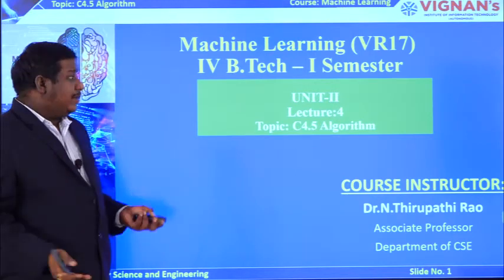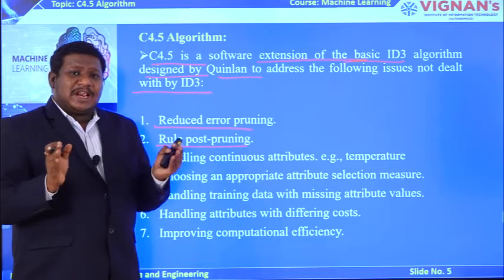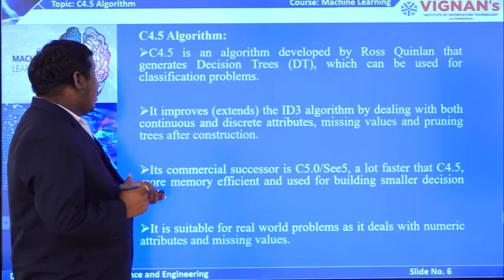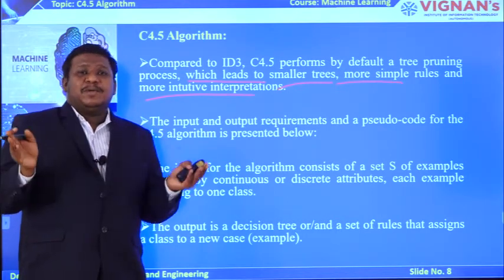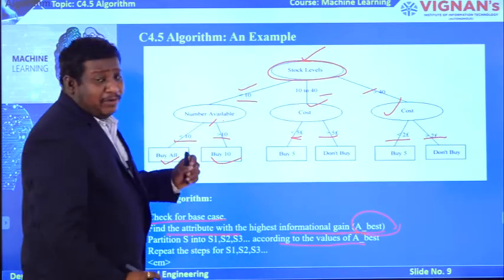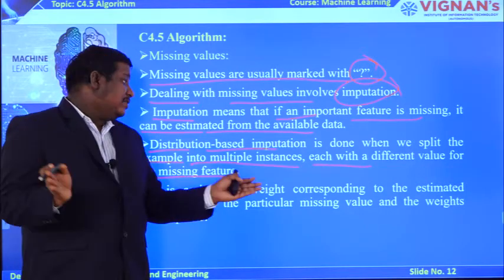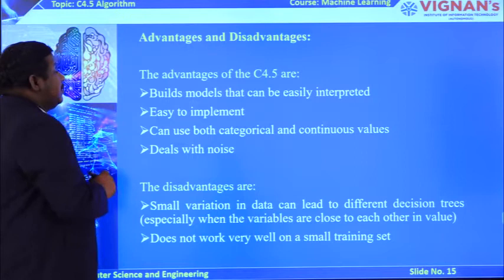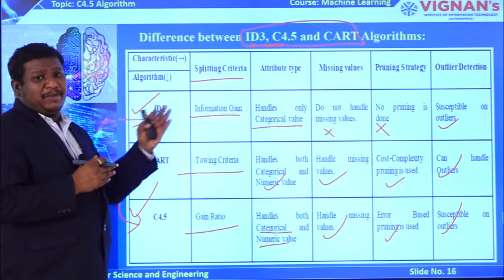ML 2Unit C 4.5 Algorithm